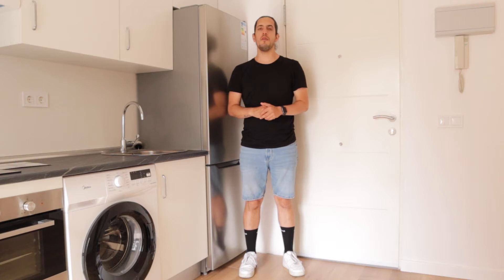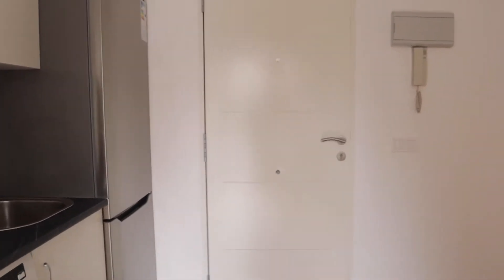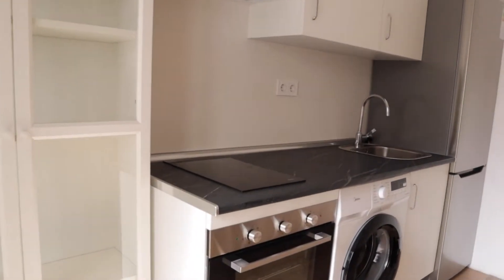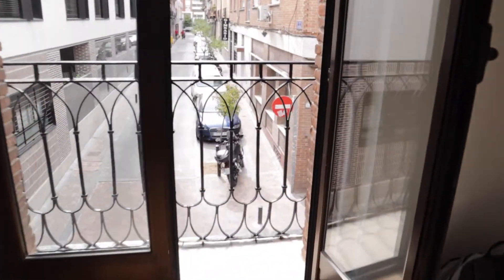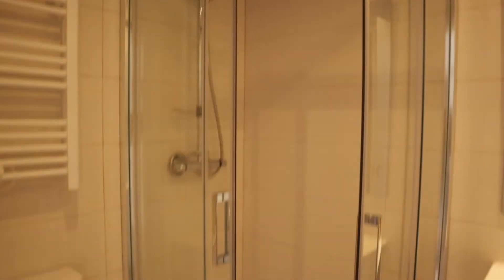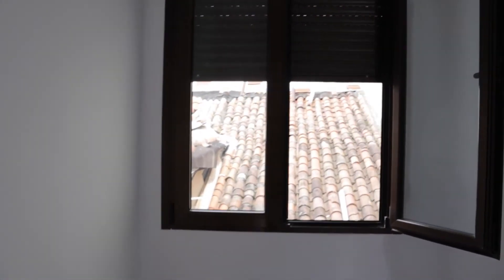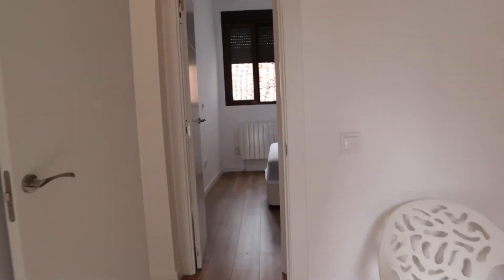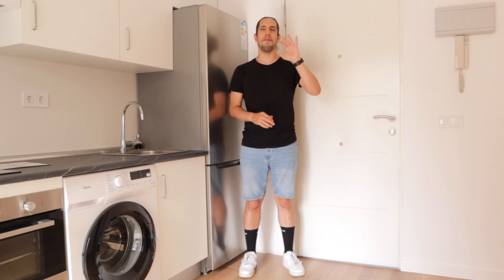Whole 2 bedrooms apartment in Madrid - Spotahome (ref 576333)